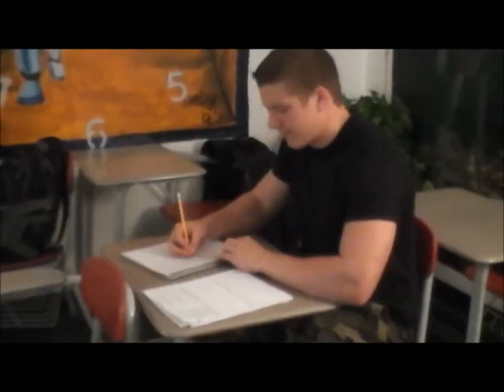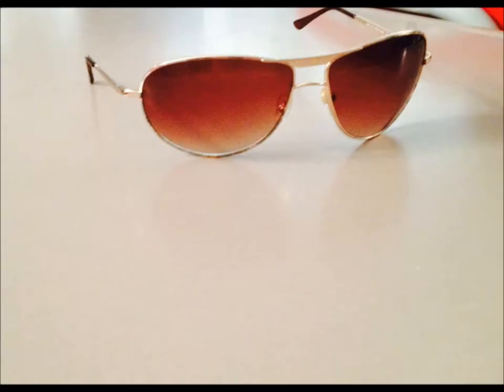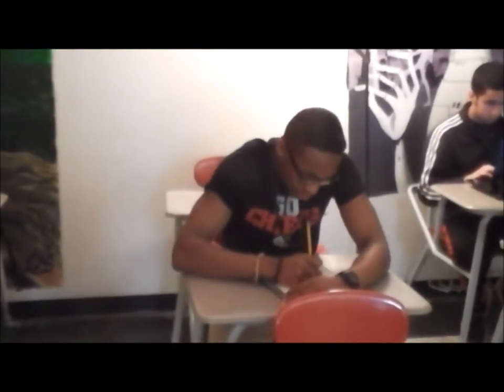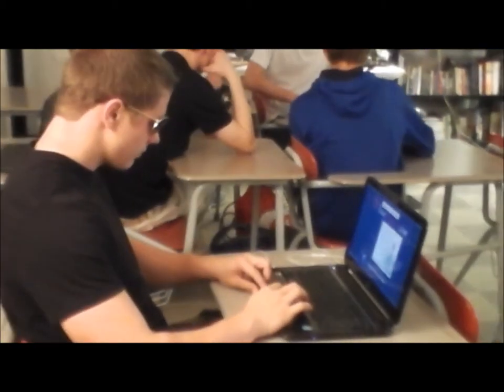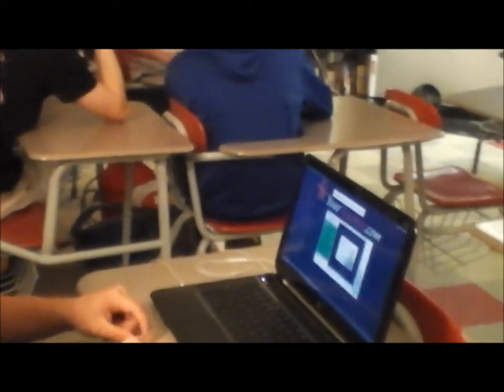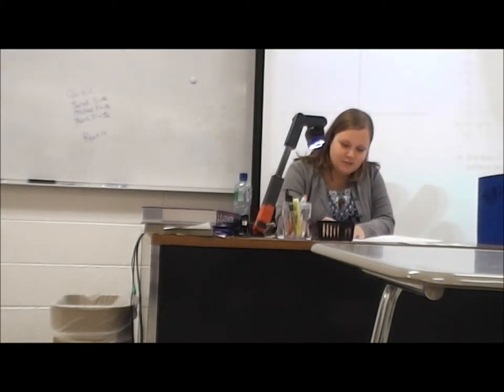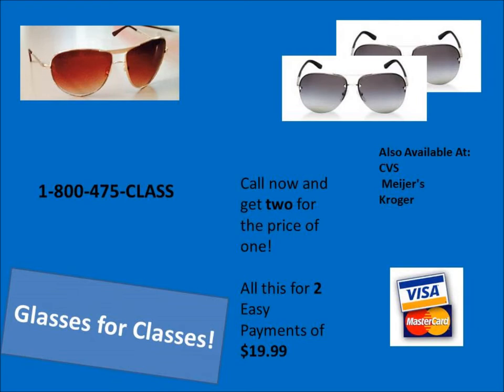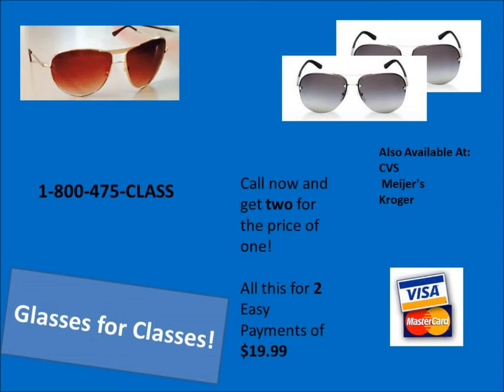Glasses for Classes!